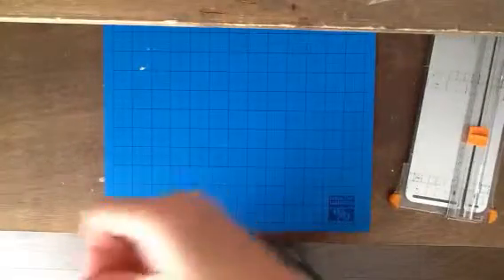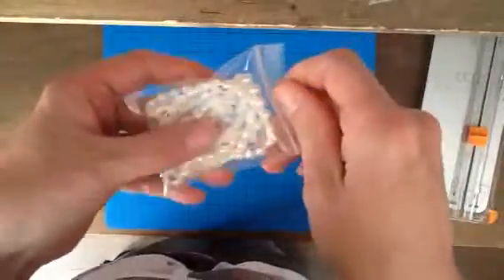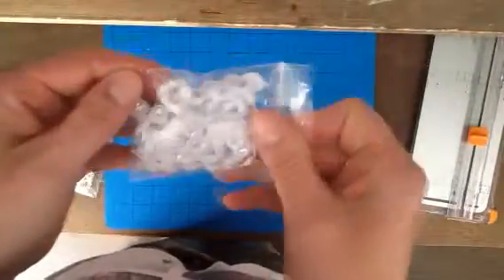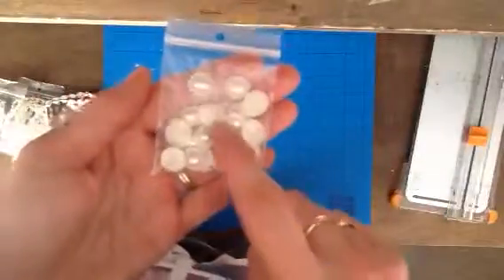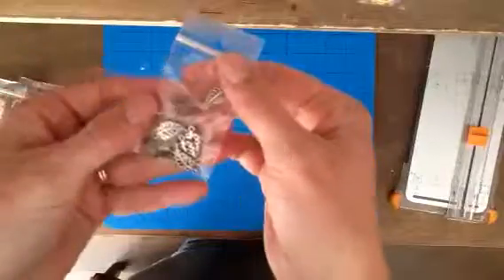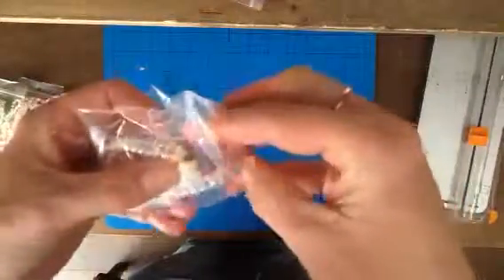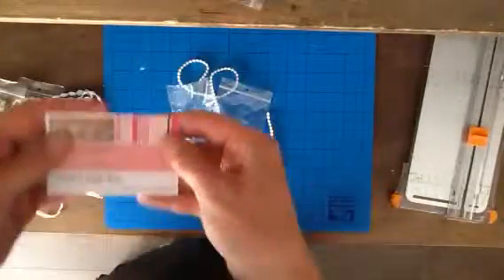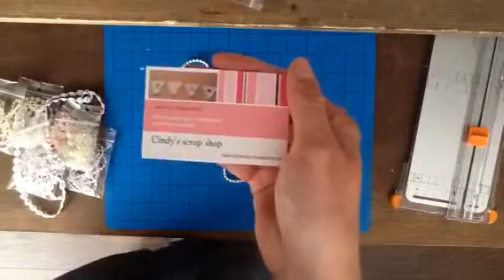Haul video! I received my package from ' cindy's scrap shop'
Her you tube name is; cindyvankippersluis